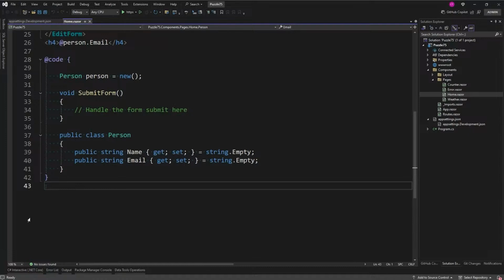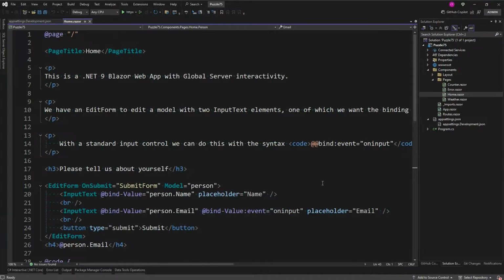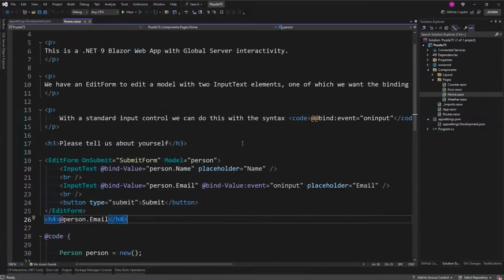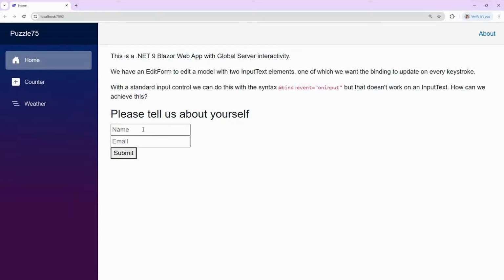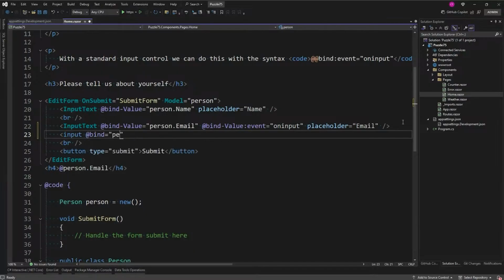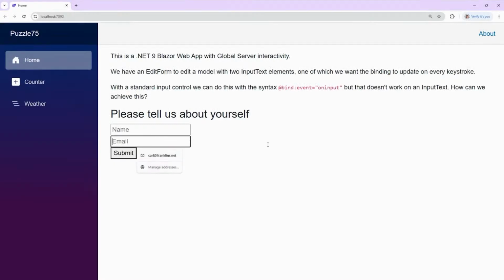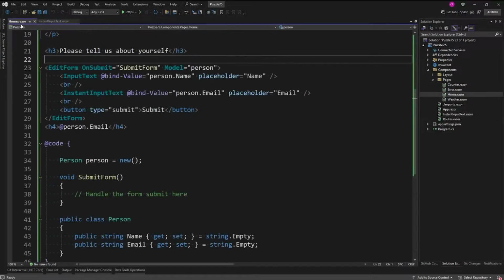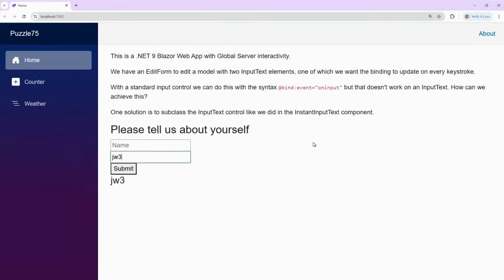The Blazor Puzzle 75 - Real-Time Email Binding in Blazor with InputText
In Episode 75 of The Blazor Puzzle, Jeff Fritz (Microsoft) and Carl Franklin (AppvNext) dig into a surprisingly tricky issue: how do you get Blazor's InputText to update on every keystroke, just like a regular HTML input with @bind:event="oninput"?

Turns out, doing it the obvious way throws a runtime error. But there’s a clean fix—and a couple of workarounds.

🔧 What You'll Learn:
✔️ Why @bind:event="oninput" breaks with InputText
✔️ How to fix it using a custom component (InstantInputText)
✔️ How to subclass Blazor’s InputText to support real-time binding
✔️ When to use standard HTML inputs vs. Blazor components
✔️ A quick lesson from the early days of Blazor Server (.NET Core 3.5!)

💡 Bonus: Learn why sometimes extending a built-in component is the best way to keep Blazor behaving predictably and safely.